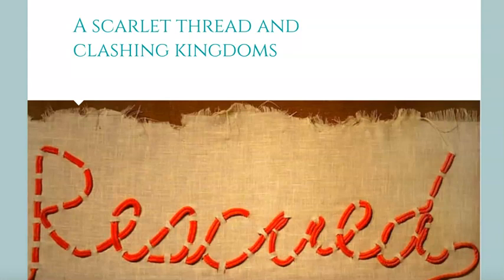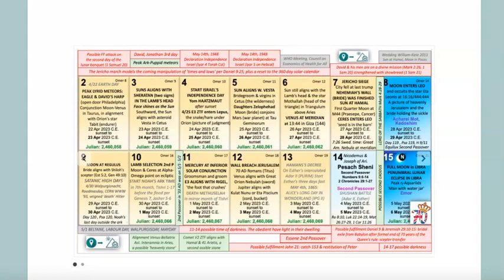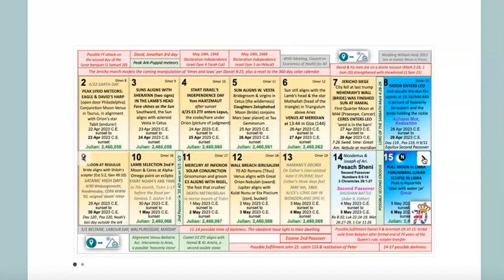The scarlet thread of redemption ｜ Part 1 of 2